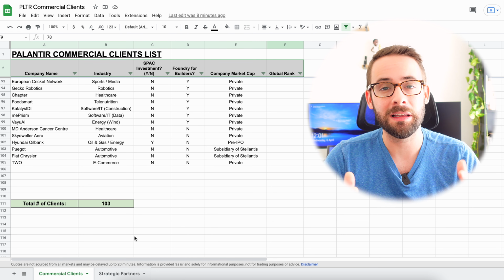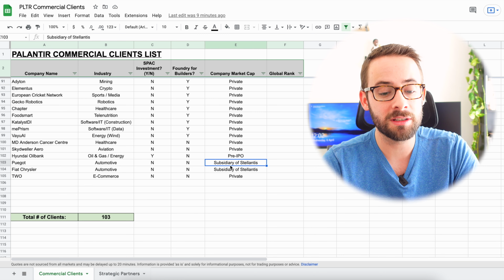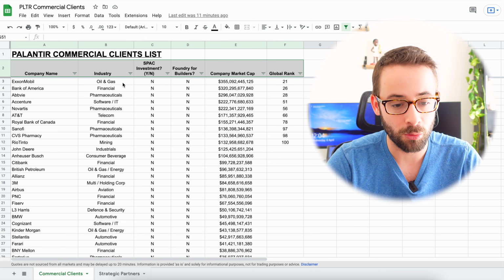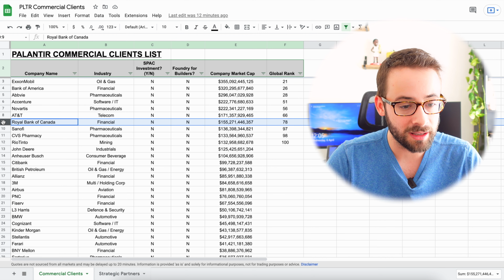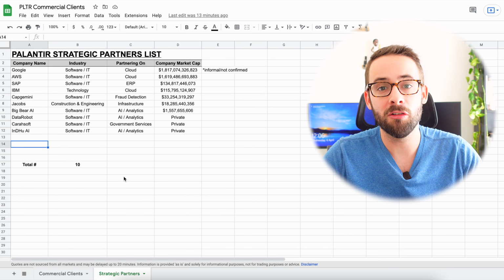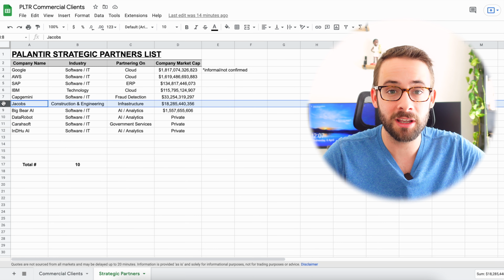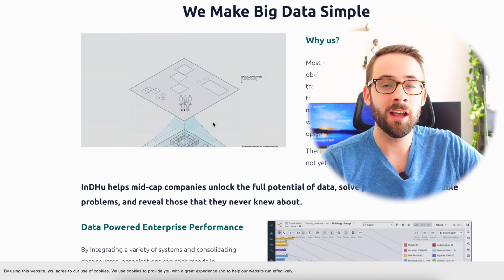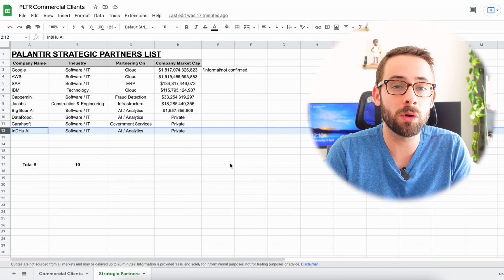New Palantir Clients!!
Here is the latest version of my PLTR commercial client tracker, with a brief breakdown of what has changed over the past few weeks.

WEALTHSIMPLE (Get $50 for free when you trade $150 or more)

GEMINI (Get $10 in BTC when you trade $100 USD or more)

NEWTON (Get $25 dollars when you deposit and trade $100 CAD)